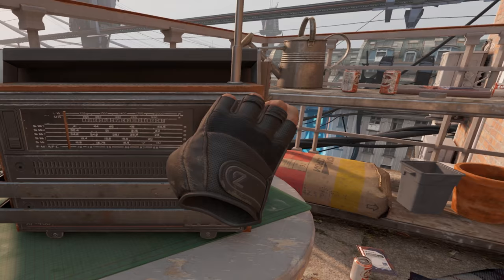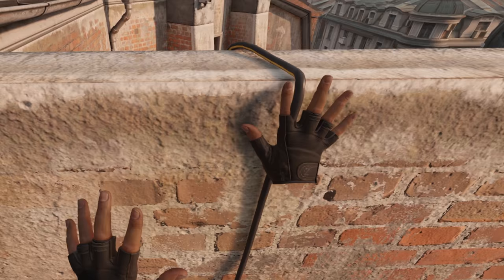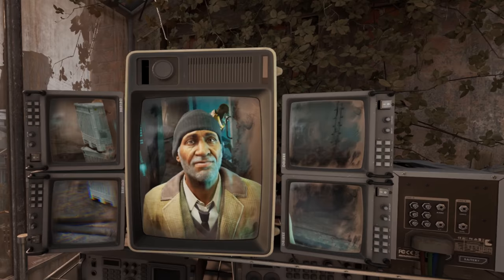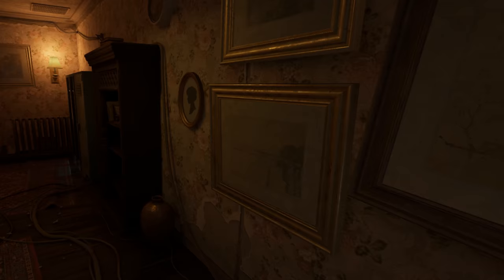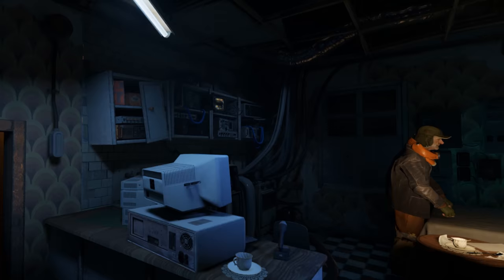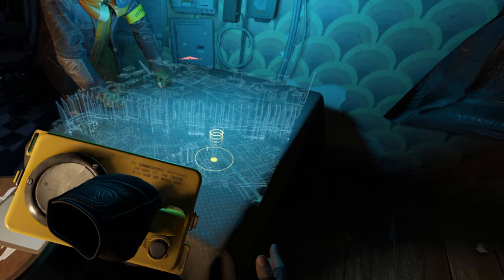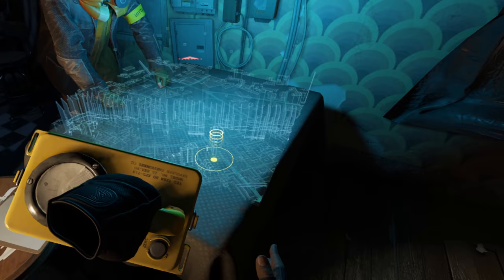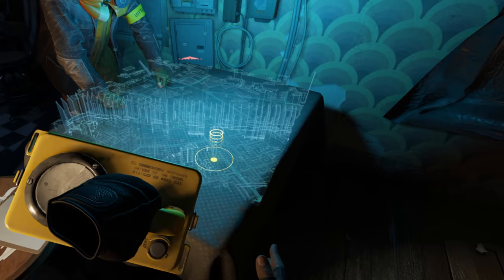Half-Life: Alyx VR Walkthrough of First Hour!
We play through the first hour of Half-Life: Alyx to give you a sense of the worldbuilding and VR mechanics used in the game. This covers just bit past the first level, which is considered the tutorial section of the game. We'll show you how the Gravity Gloves work, the different movement options, and what combat is like in the game. Enjoy!